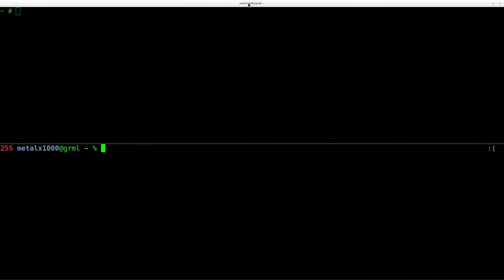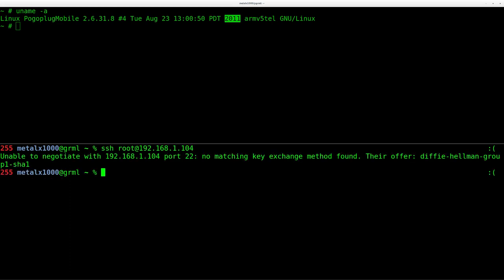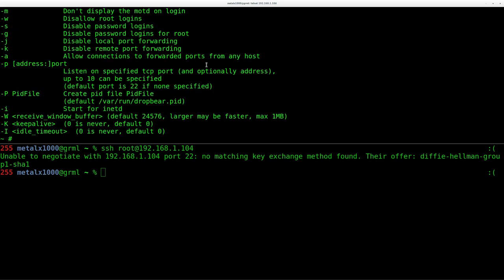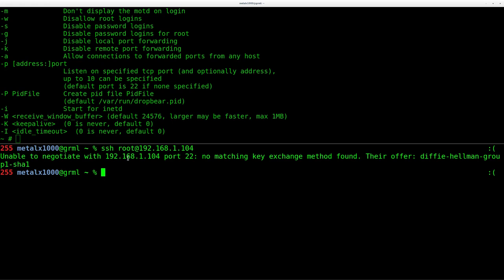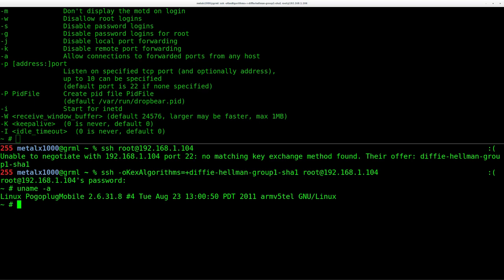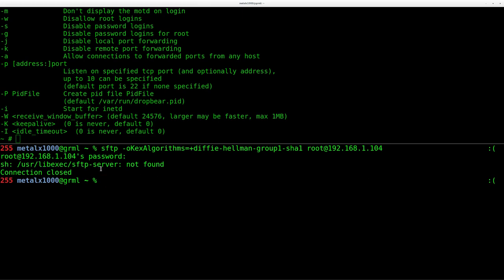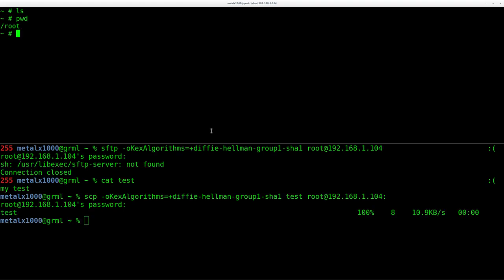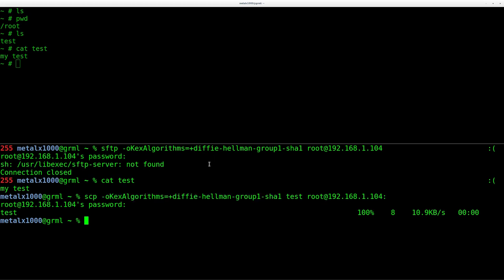Dropbear SSH On an ARM Device Pogoplug Mobile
Karl Arvid
Chuck Harrington